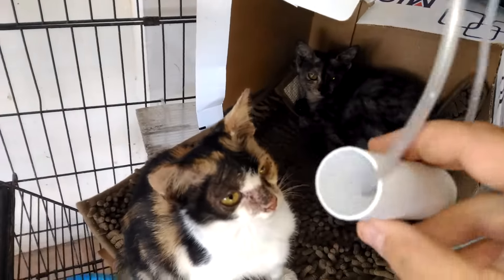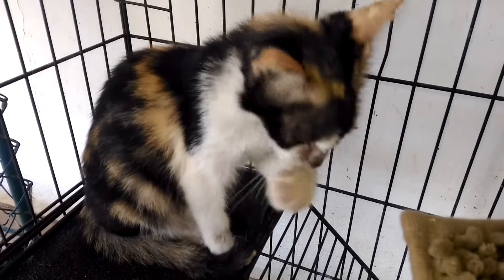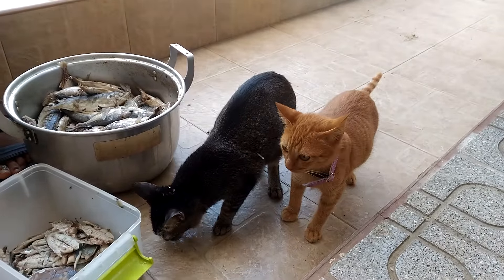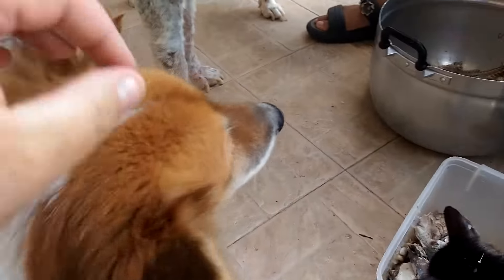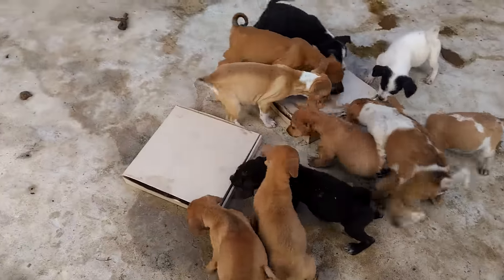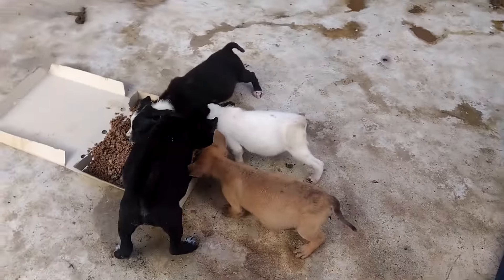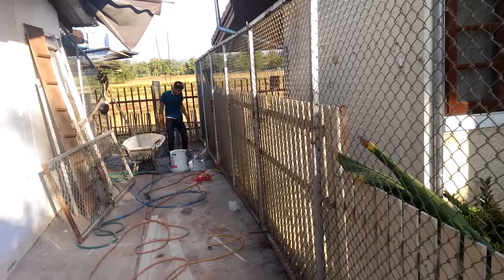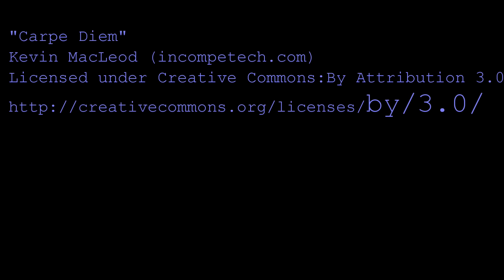Puppy Pizza and Angry Thai Bankeow - Vlogmas #2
Cute puppies and kittens, my commute, and puppy pizza.
This is the second video in the everyday Vlogmas series.
I worked on the computer most of the day, so nothing thrilling.
Animal rescue and animal videos.